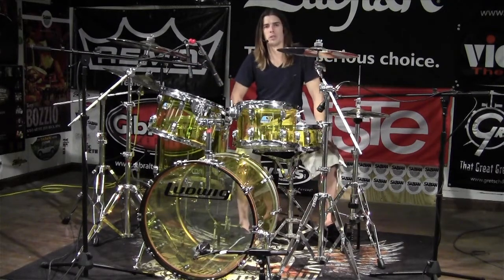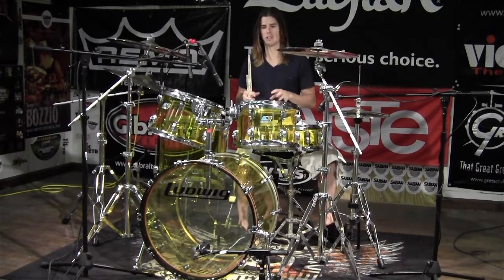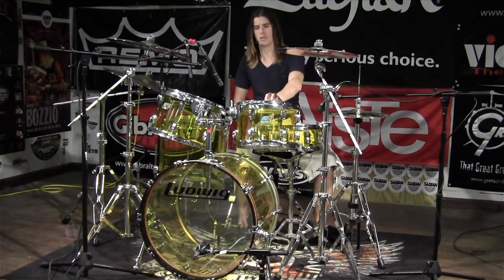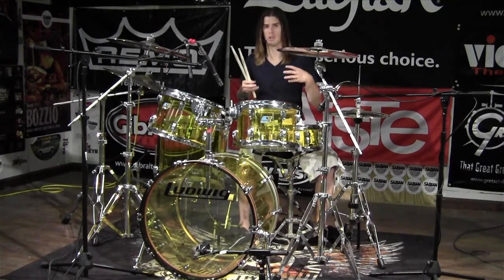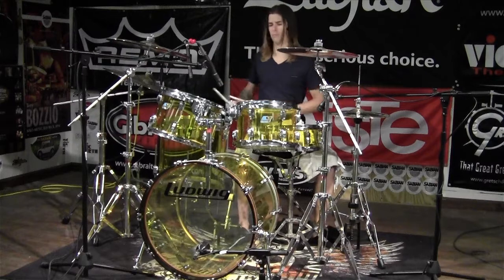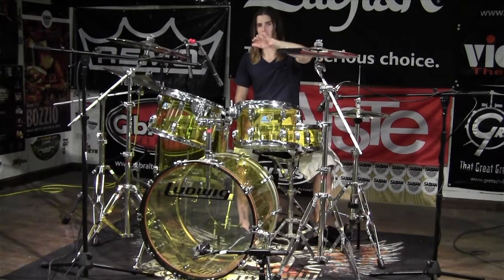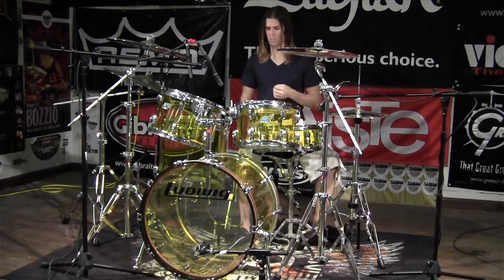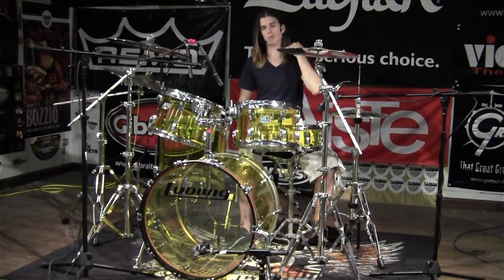Greenbrier - Ludwig Big Beat Yellow Vistalite Drum Set Solo Demo - Huge Arena Sound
Stephen Whitesides demo at Greenbrier Percussion of Ludwig's Yellow Vistalite!

And our eBay store